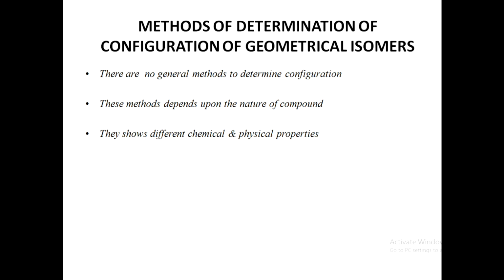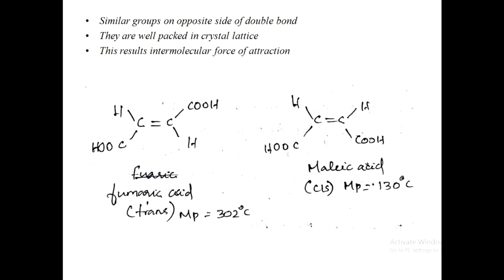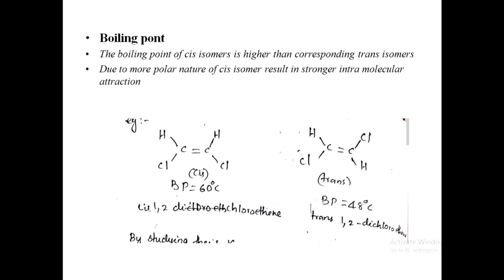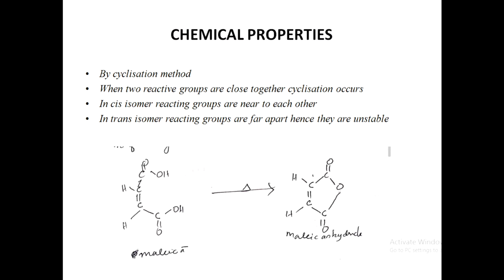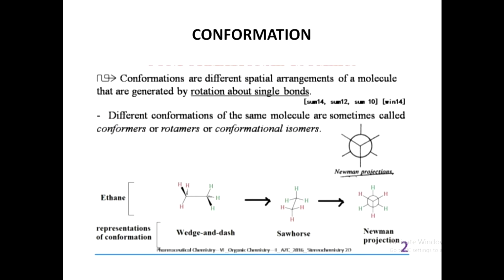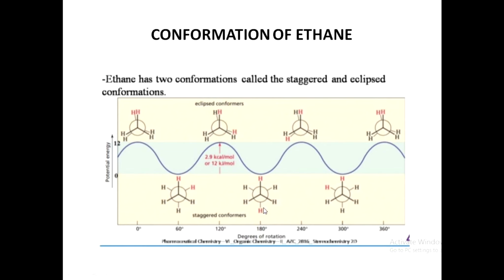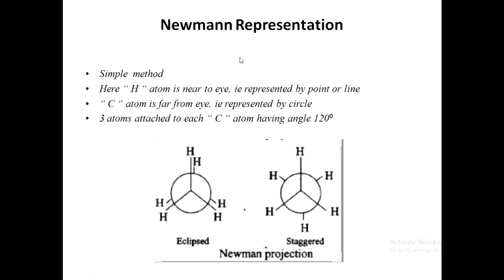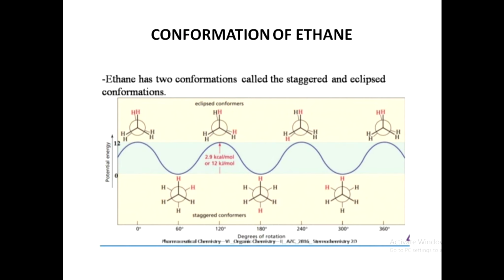GEOMETRICAL ISOMERISM - II